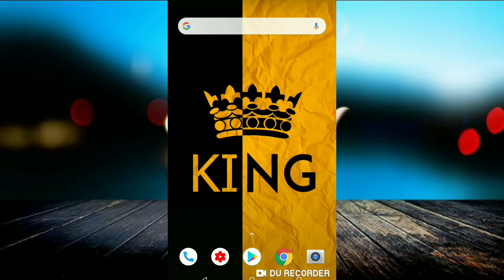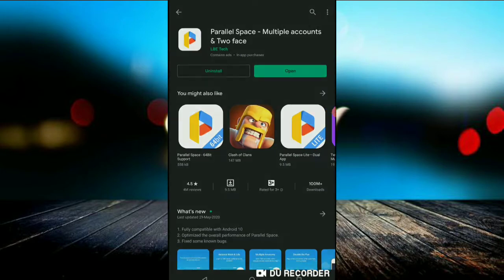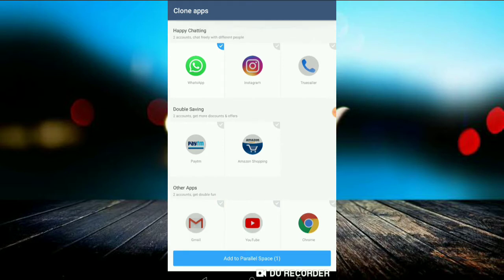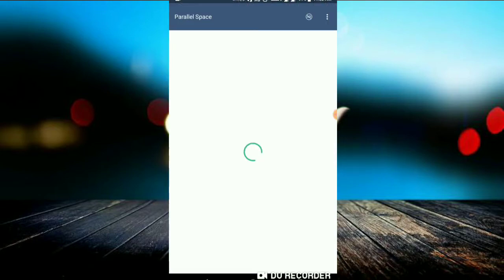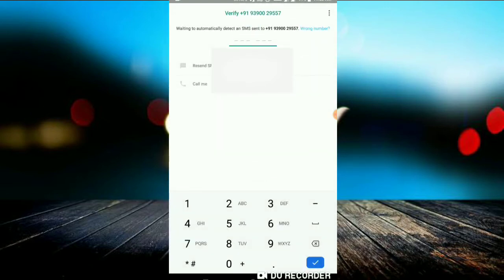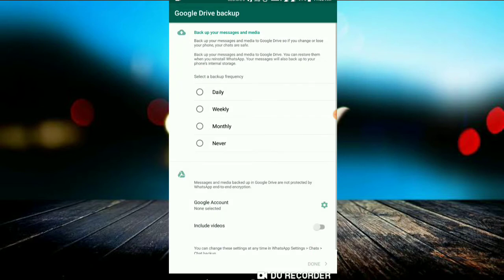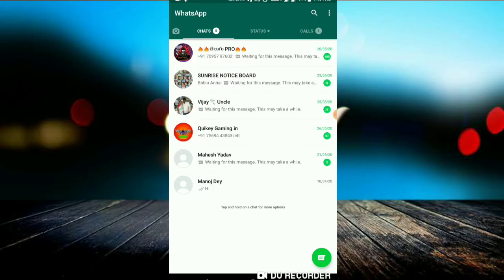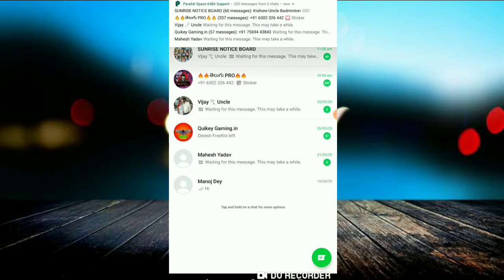Dual two whatsapp new features in one smartphone samsung redmi and oneplus devices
how to use two whatsapp in one phone

How to Install 2 whatsapp on same android phone : watch this step by step solution to install 2 Whatsapp on same android phone ,Which will make your tasks easier.

2 whatsapp in 1 android
2 whatsapp in one phone download
how to use two whatsapp in one android phone
how to use 2 whatsapp in dual sim phone
2 whatsapp in 1 iphone
dual whatsapp app
dual whatsapp apk
two whatsapp in one phone apk
how to use whatsapp for two numbers in dual-sim android phone
dual whatsapp android apk
dual whatsapp app download
how to use 2 whatsapp in one mobile without ogwhatsapp
whatsapp dual sim download
how to use two whatsapp in one phone without root